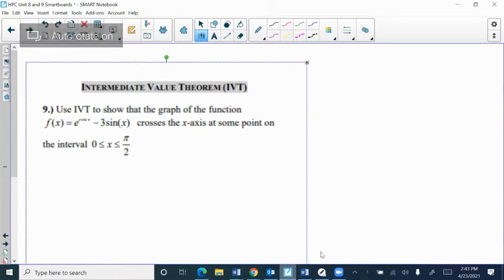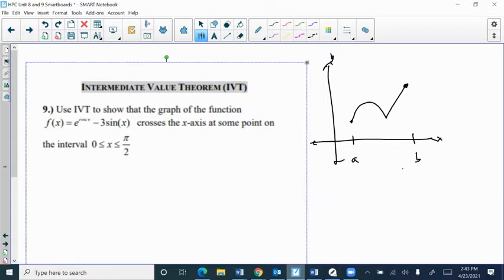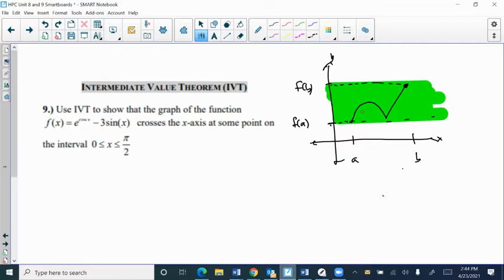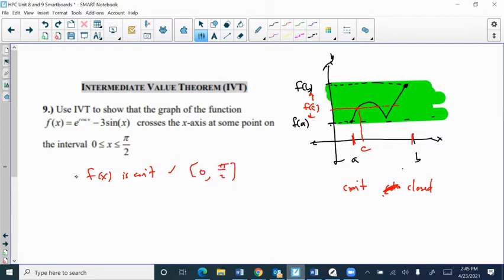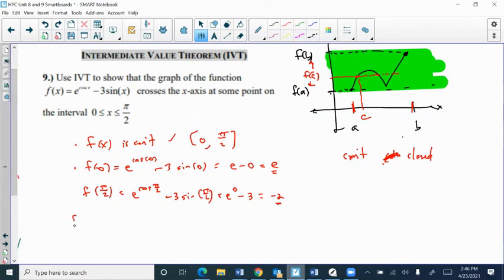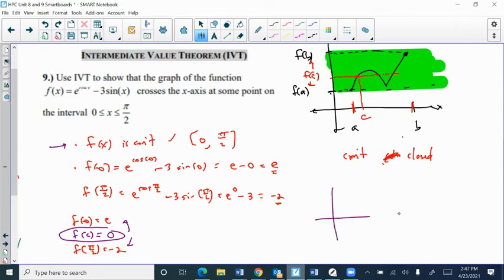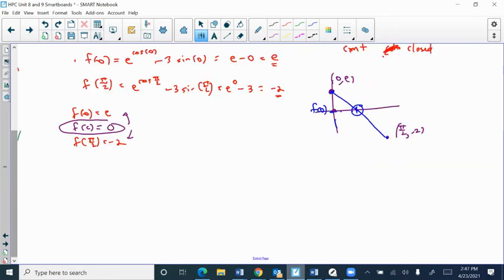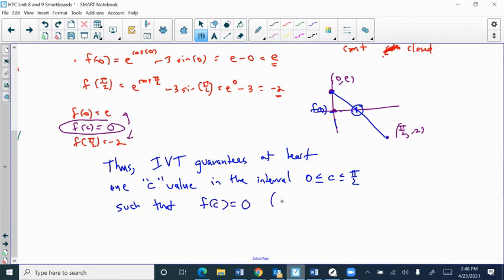IVT example (Review)